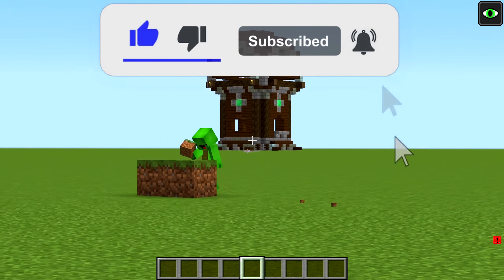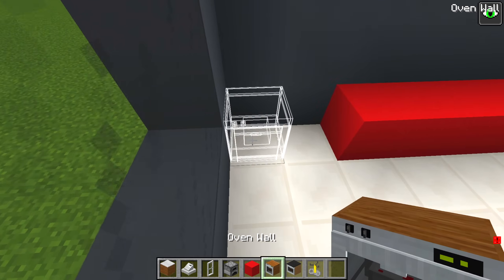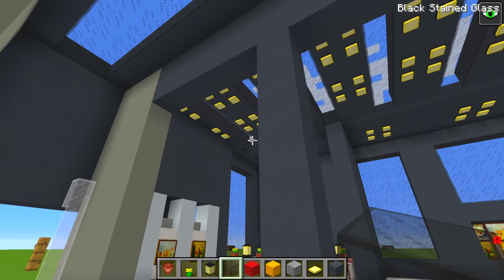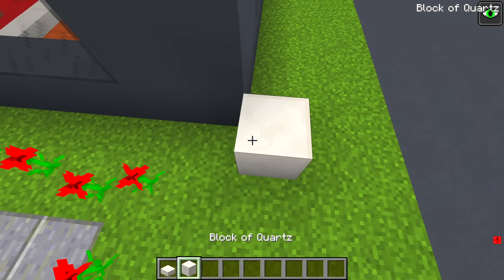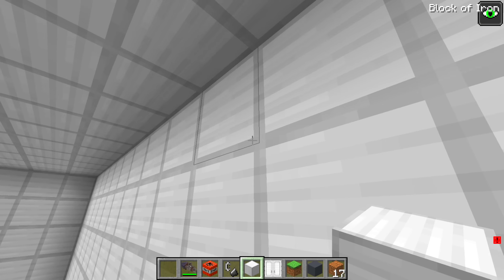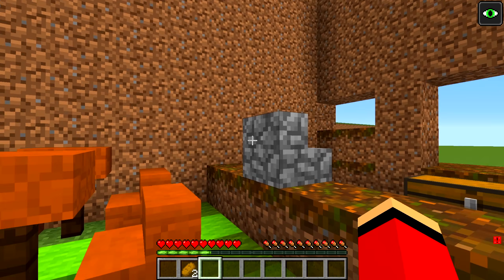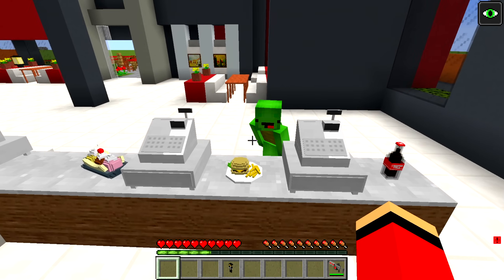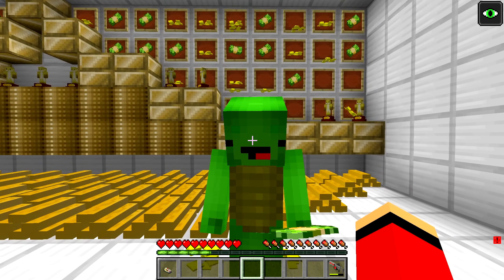JJ And Mikey NOOB vs PRO GIANT MAZE UNDERGROUND in Minecraft Maizen